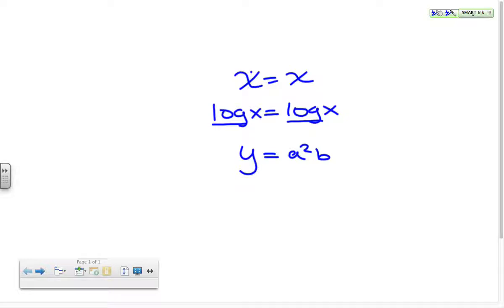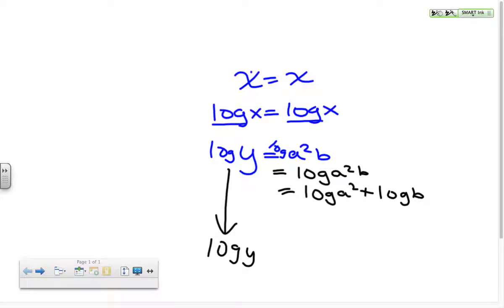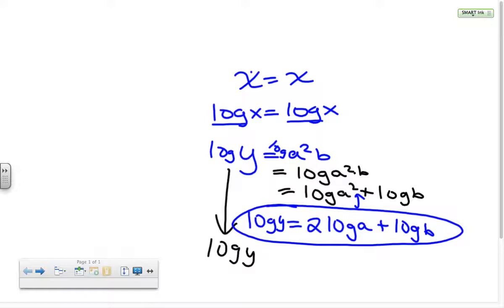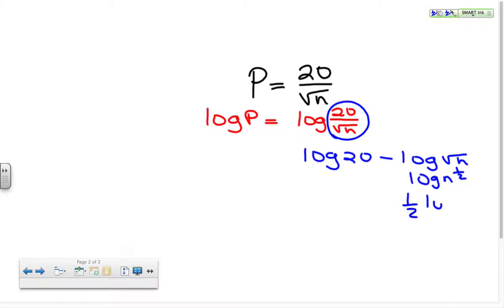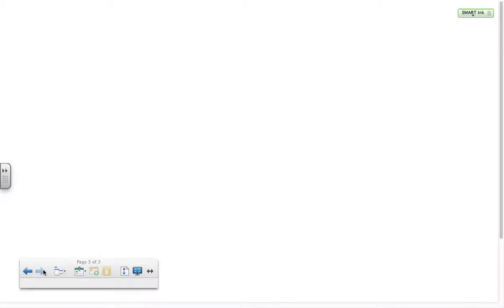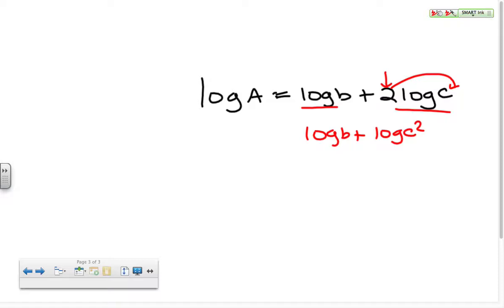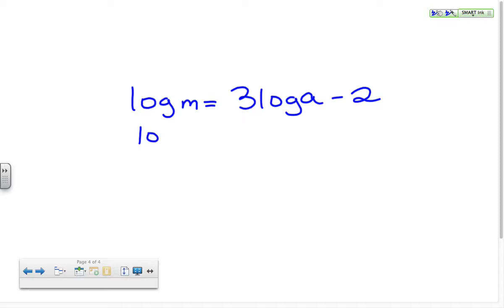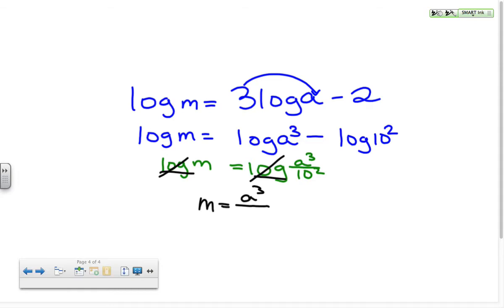log rules part 2 Broadband